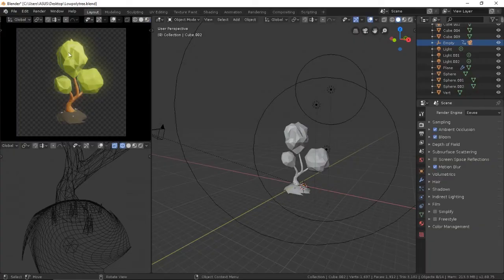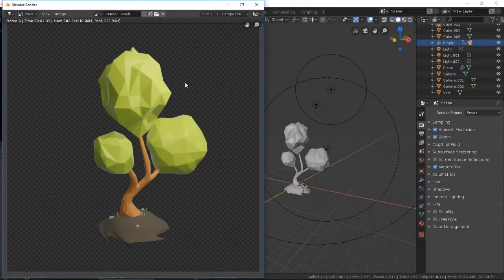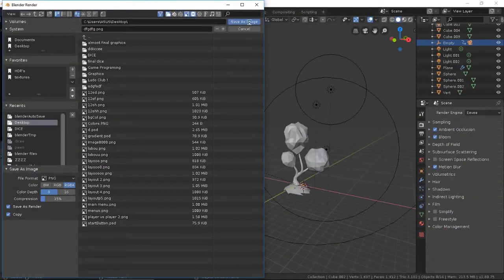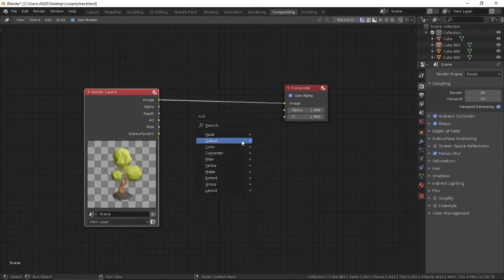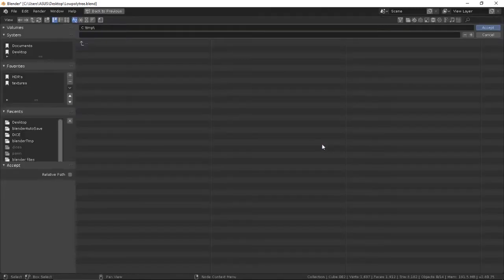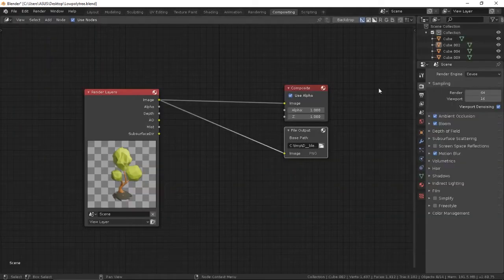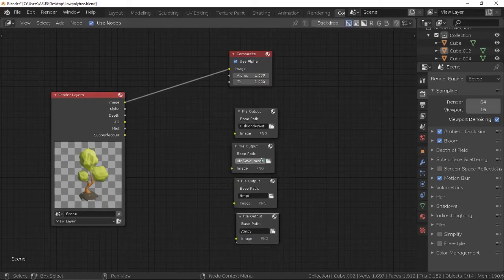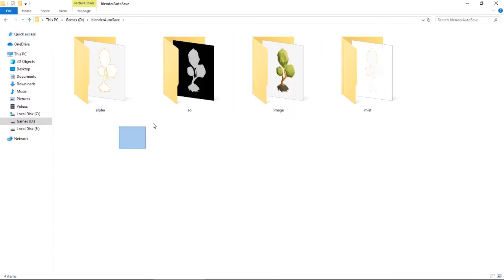Autosave Rendered Image in Blender 2.8 - Quicktip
Recently i am playing with blender, so i found this quick tip that a lot of you can get advantage from.
that how to autosave in blender

unitll next time stay healthy and keep "Blendering" :-)

●Waimis - Got This [Bass Rebels Release]